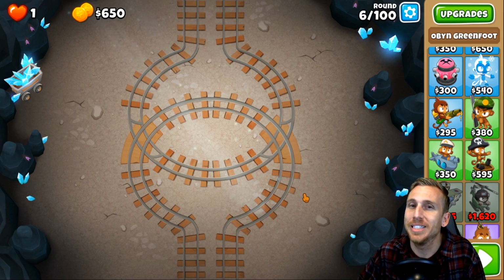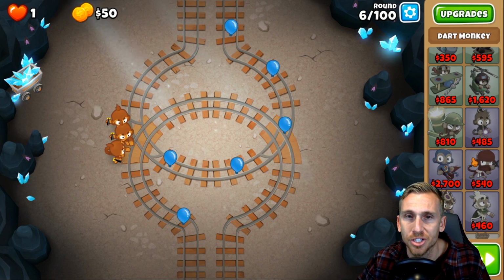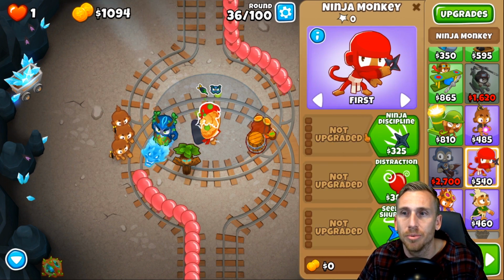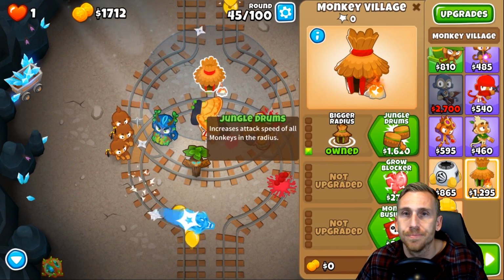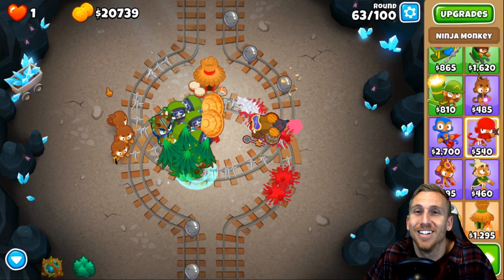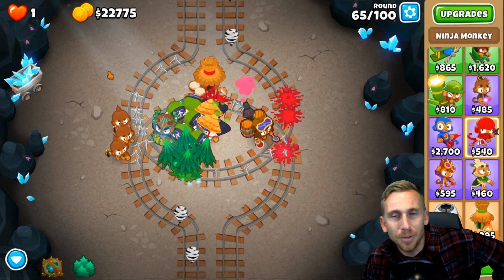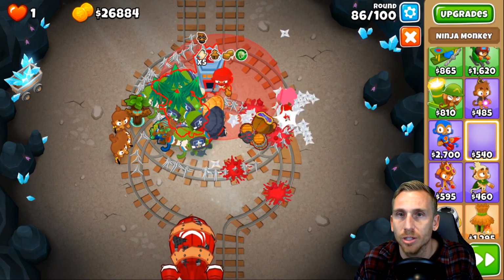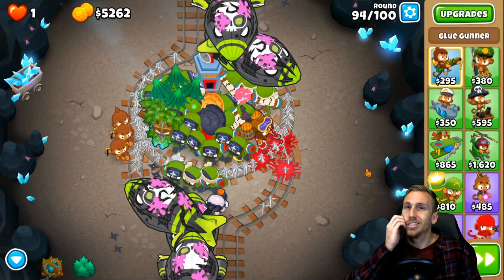How to Beat CHIMPS - Underground CHIMPS - Bloons TD 6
If you ever wondered How to Beat CHIMPS, check out this Underground CHIMPS walkthrough for Bloons TD 6.
Using the Grandmaster Ninja Strat is a solid way to knock out a few advance and even expert BTD6 Maps on CHIMPS.

Join me below and become a part of the Dablooon Community!

**My Gear** For my viewers that want to start making their own videos!
List of all budget items that I use to make all of my videos!

Logitech C920 Webcam:

Blue Snowball Ice Microphone:

Neewer Microphone Arm:

Bee-Life Pop Filter:

Emart Green Screen:

ESDDI Lighting Umbrellas:

Red Dragon GamingMouse: